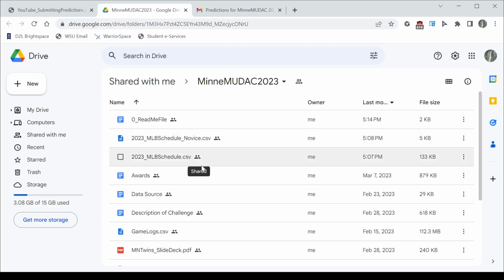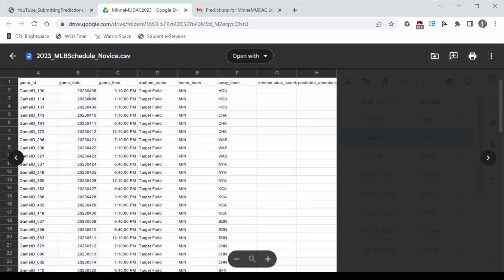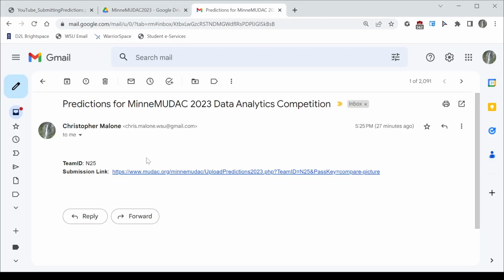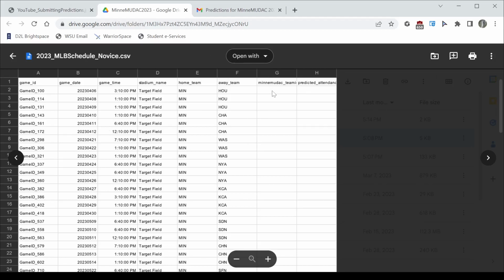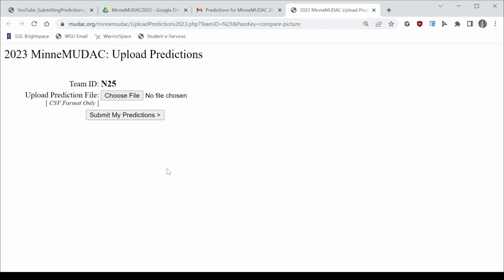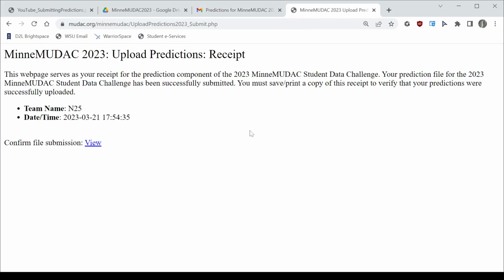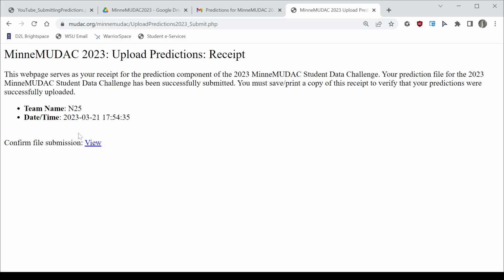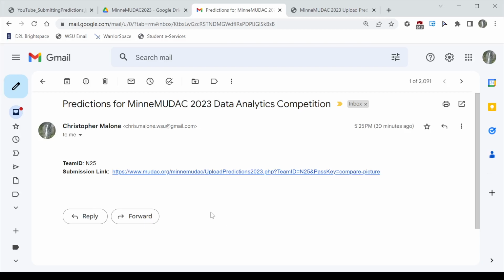MinneMUDAC 2023 - Submitting Your Predictions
This brief video provides a discussion of how to make a submission of your predictions for the MinneMUDAC 2023 Data Analytics Competition.  More information about this data analytics competition can be found here.